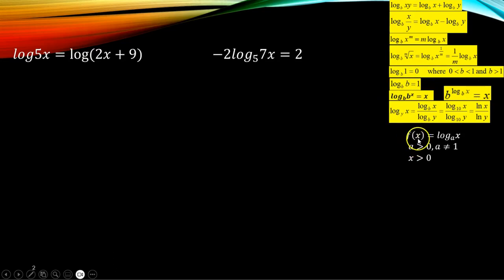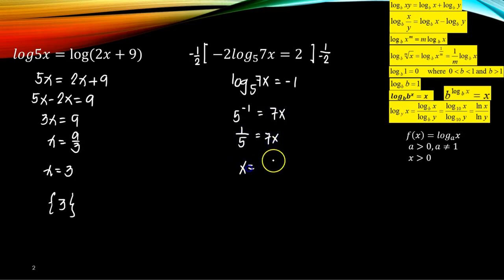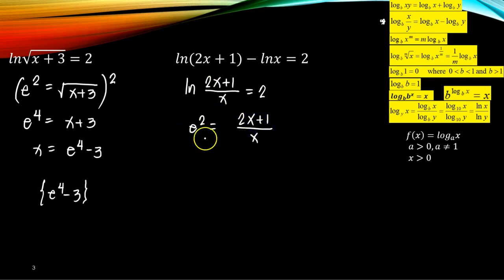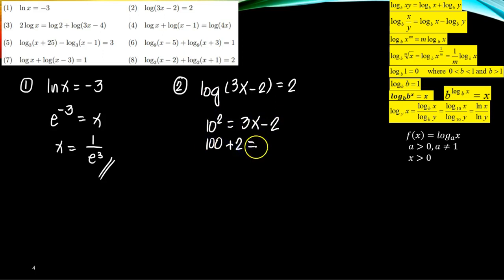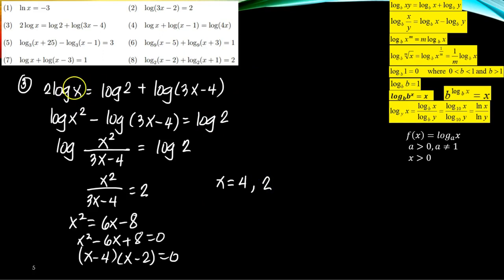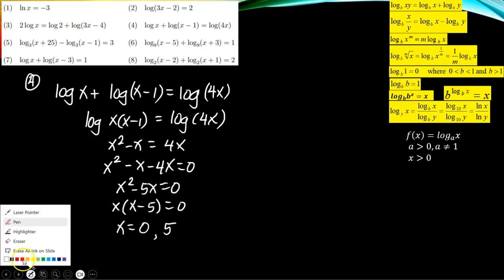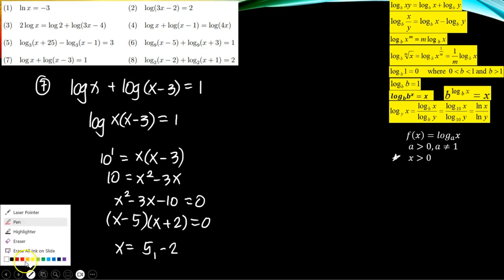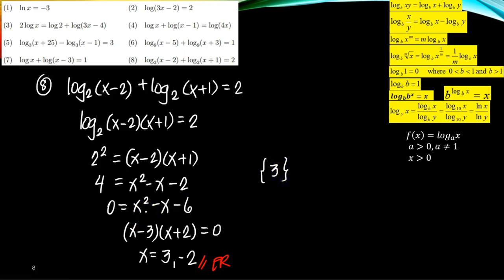Logarithmic Equations (Lecture 17.4) - General Mathematics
0:00 Introduction
0:45 Examples 1 - 2
2:33 Examples 3 - 4
4:33 More Examples